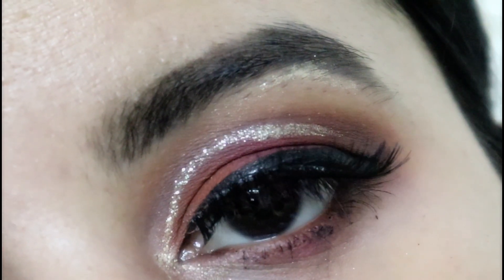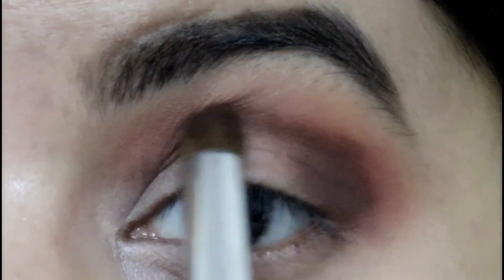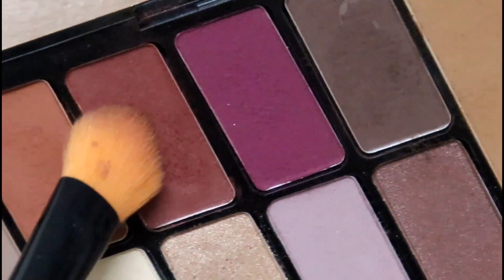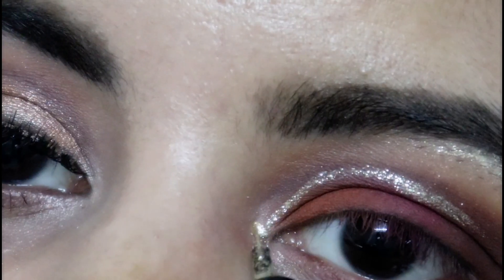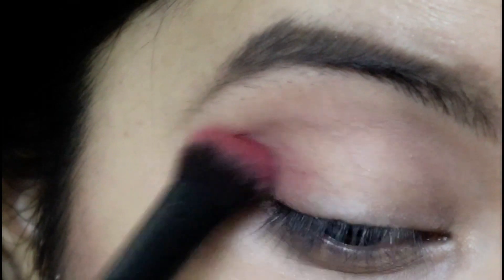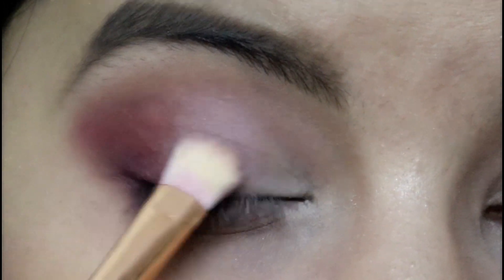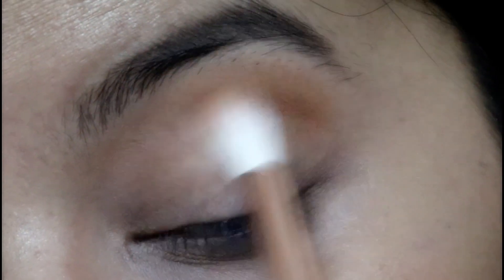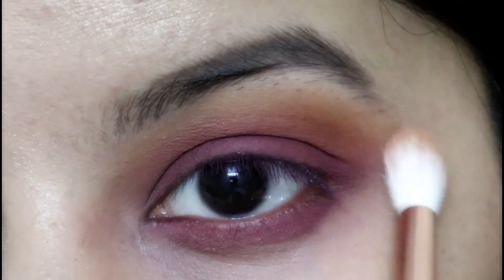Wet & Wild Rose in the Air Eyeshadow Palette - 3 Looks || Riya Beauty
Hi Everyone!

In this video, I've reviewed Wet & Wild Rose in the Air Eyeshadow Palette and created 3 looks using it. The palette retails for Rs 499 and you can find it on Nykaa, Myntra, Hokmakeup etc.

This video is a part of my new series 1Palette3Looks where I create 3 eyeshadow looks using 1 palette.

Love
XOXO
Riya